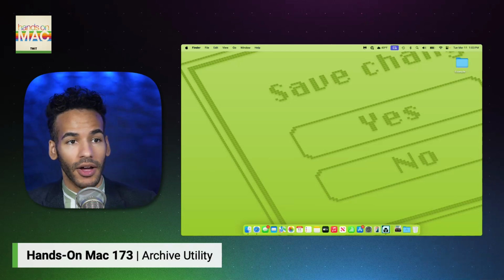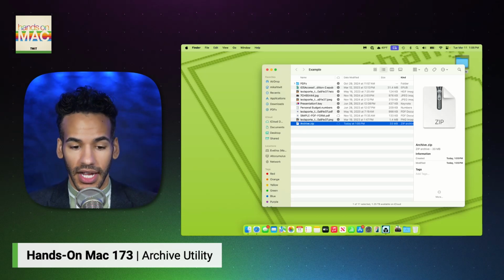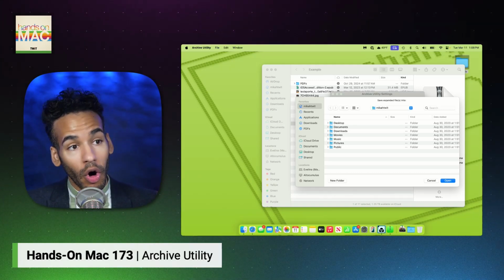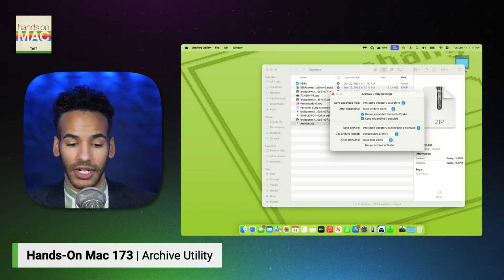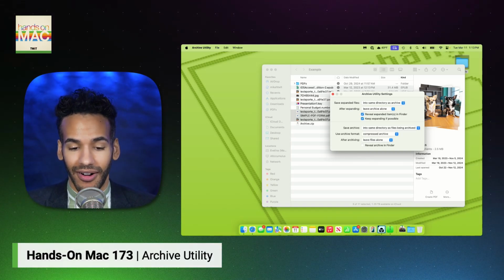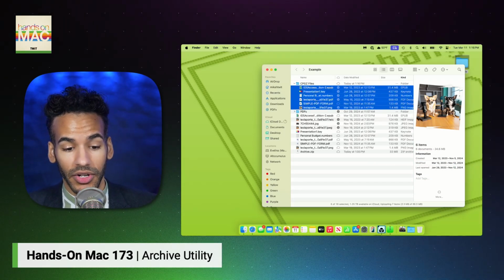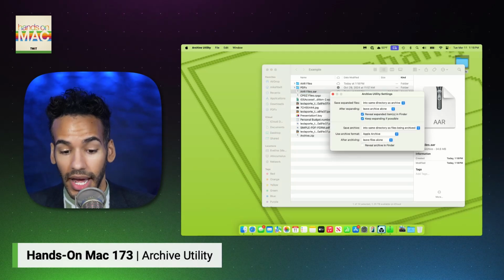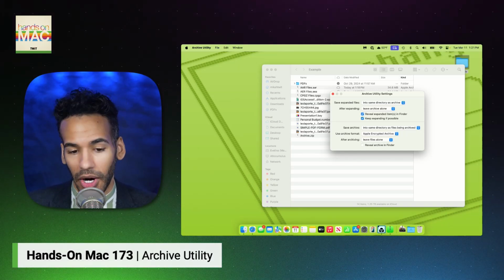Archive Utility - Understanding Compression Settings on Mac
Mikah Sargent dives deep into Archive Utility on macOS, a powerful but often overlooked tool that works behind the scenes to compress and expand files on your Mac. From creating basic zip archives to encrypted files, this episode reveals all the hidden features of this versatile utility.

-How compression works - Compression algorithms look for repeating patterns in data to make files smaller, though already compressed files like JPEGs may not benefit much.
-Quick compression with right-click - The fastest way to compress files is selecting them, right-clicking, and choosing "Compress," which always creates a standard zip file.
-Opening Archive Utility - Access it directly by using Command+Space and typing "archive" to explore its full capabilities beyond the right-click option.
-Archive Utility settings - Configure where expanded files are saved, what happens to archives after expansion, and whether to automatically expand nested archives.
-Expansion options - Choose to keep, trash, or delete archives after expanding them, or move them to a specific location.
-Compression options - Similar settings exist for what happens to original files after creating an archive.
-Archive formats explained - Despite setting preferences in Archive Utility, the right-click "Compress" option always creates zip files regardless of settings.
-Creating CPGZ archives - These compressed archives must be created by selecting a folder through the File menu, not through right-click compression.
-Regular archives (CPIO) - Simple "briefcase" archives without compression, useful for bundling files without reducing size.
-Apple Archive (AAR) - A Mac-specific format that uses multi-threaded compression to efficiently compact files.
-Encrypted archives (AER) - Secure, password-protected archives that can be unlocked with Touch ID if saved to your keychain.
-Why ZIP remains the standard - ZIP format is used for the right-click compression option because of its universal compatibility across different operating systems.